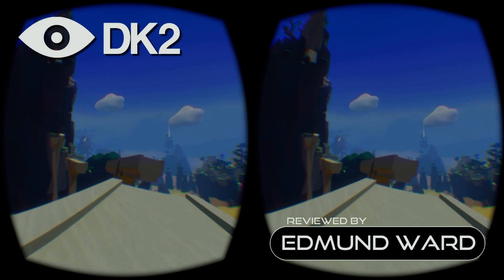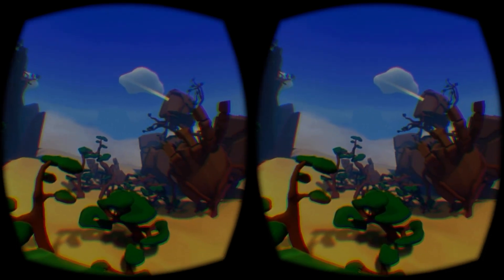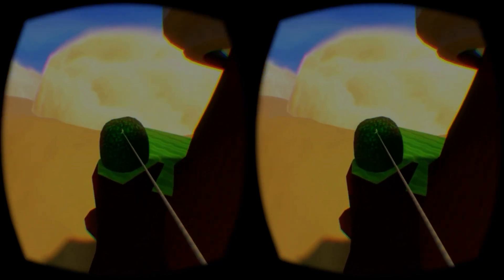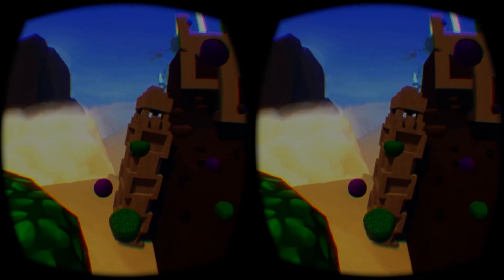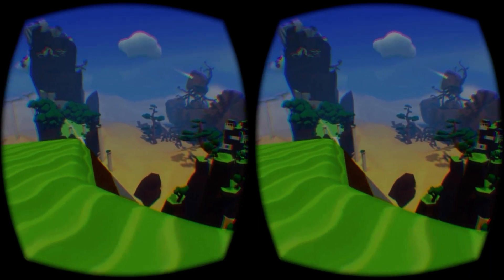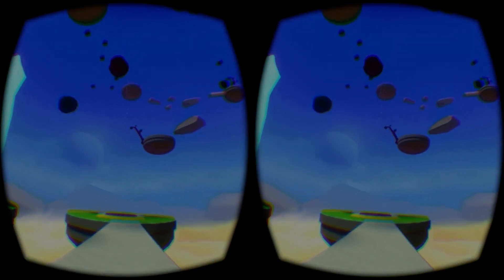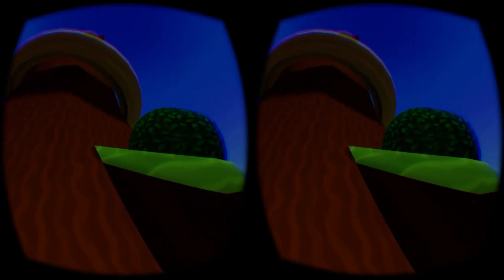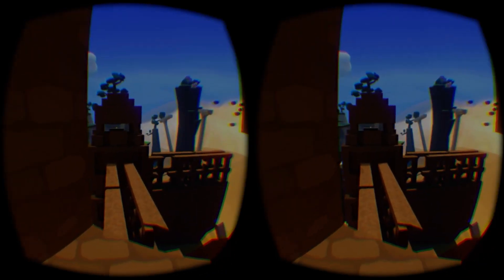Oculus Rift DK2: Windlands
Grapnel guns, Ninja ropes and Hookshots - gamers have known for many years the simple pleasure of swinging.

Windlands boldly brings this mechanic to virtual reality, in a game all about exploration and traversal. The two main questions of the game are “Where should I go?” and “How do I get there?” By wall-jumping or swinging like Spiderman is usually the answer to the second question. Everywhere, is the answer to the first.